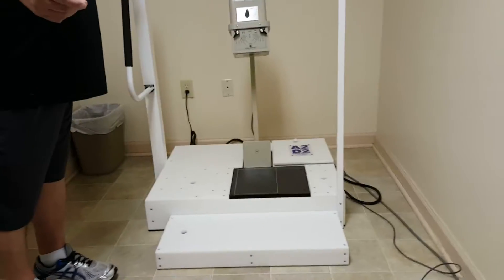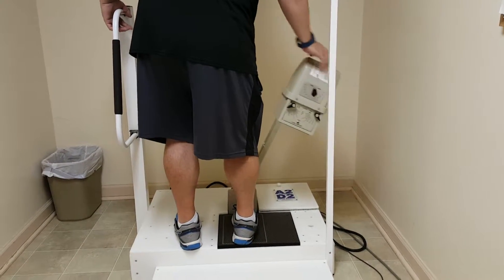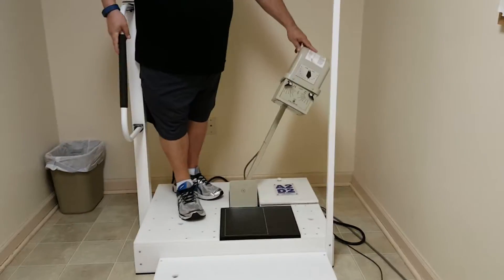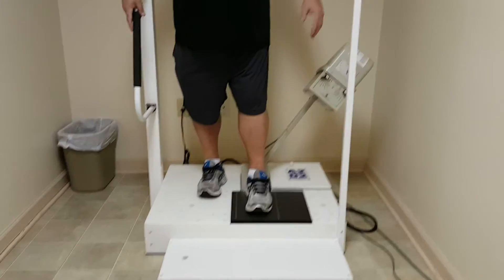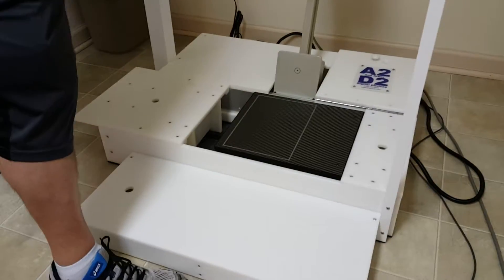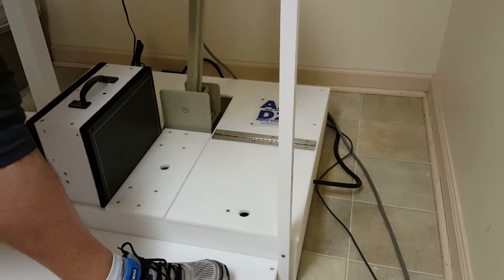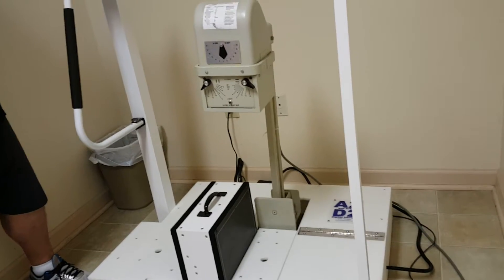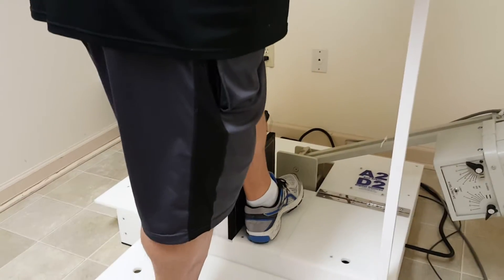A2D2 Digital Xray machine